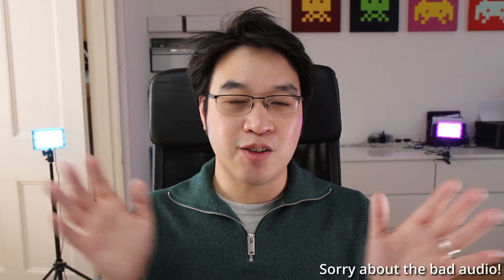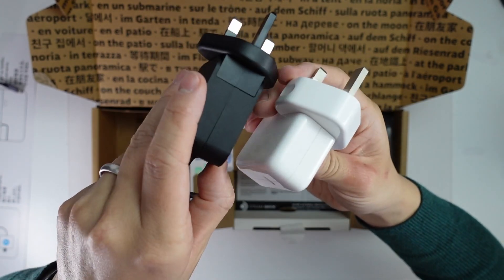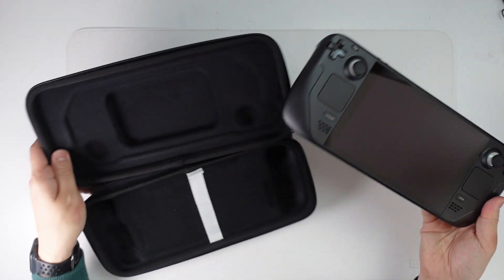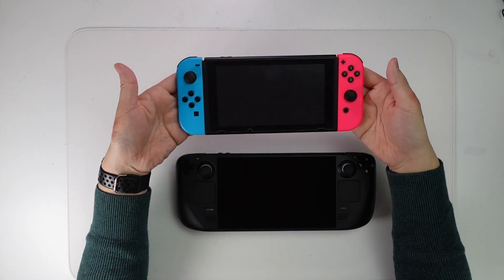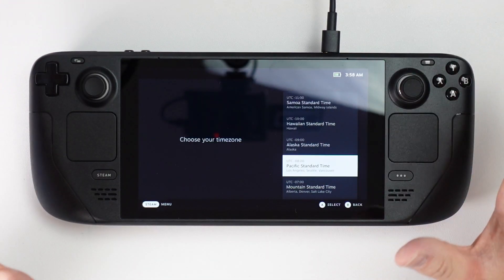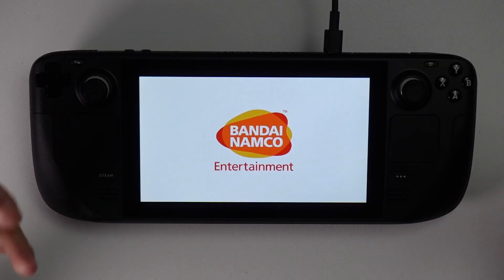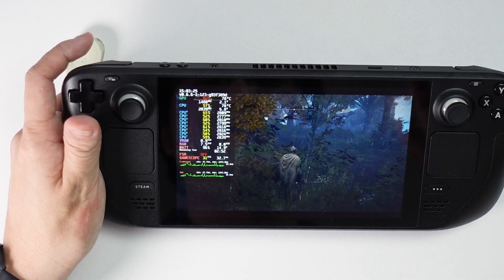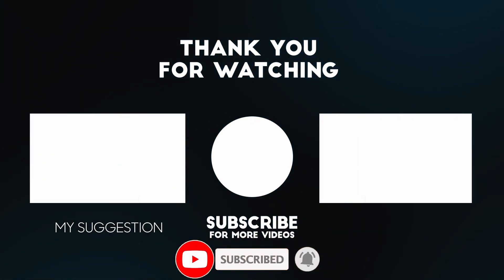The Steam Deck is GREAT! Elden Ring, unboxing and first impressions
Sorry for bad audio, my mic settings were setup very badly!

This is my first impressions of the Steam Deck and I am seriously impressed. It's amazing that DirectX 12 AAA games with Easy Anticheat like Elden Ring can be run through Proton on Linux, and it's such a big improvement over something like CrossOver or Parallels for macOS. I'm going to really enjoy doing more testing and I hope to give my full review on this system very soon.

The version I unboxed is the 256GB Steam Deck with no antiglare coating and the standard case.

Apologies about the audio, the microphone was plugged into the wrong port and had a huge hissing noise which I had to filter out which made the audio terrible, sorry!

► My Recording Setup:
►► My equipment:

Timestamps:
00:00 Steam Deck finally arrived
00:23 Unboxing
00:34 Power supply
01:12 Case (256GB version)
02:04 Steam Deck
02:49 Switching on Steam Deck
03:45 Installing Elden Ring
04:27 Elden Ring gameplay
04:48 Suspend and resume
05:05 Steam Deck fix articles